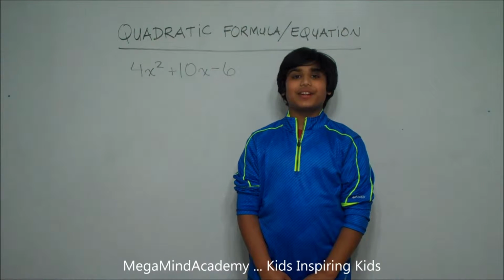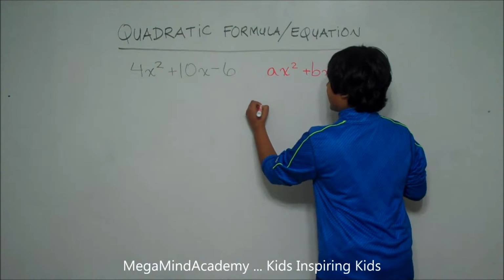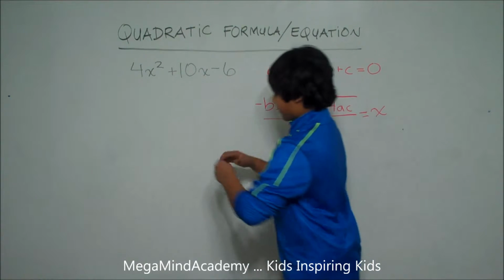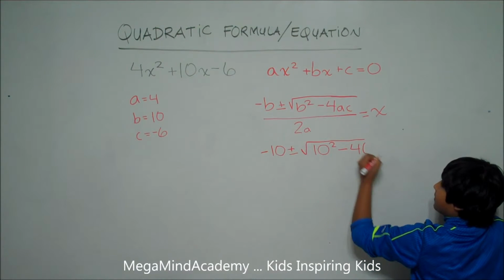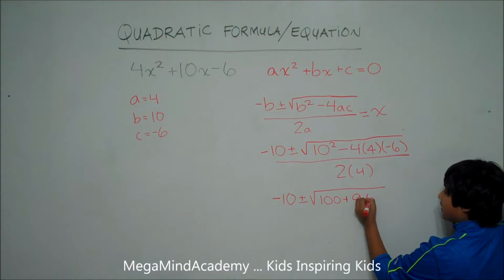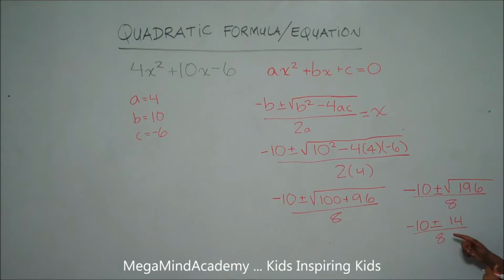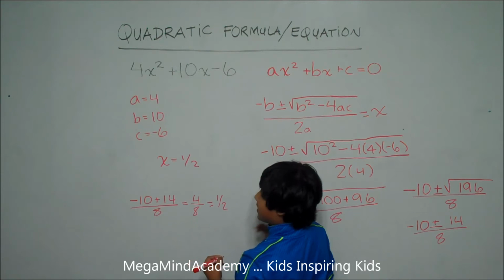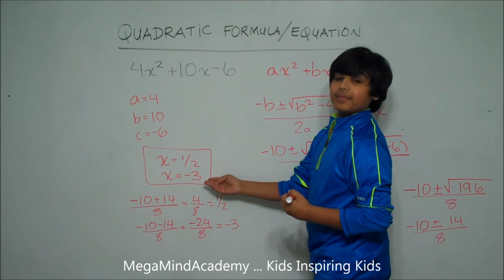Quadratic Equation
Let's find out values of "x" from quadratic equation